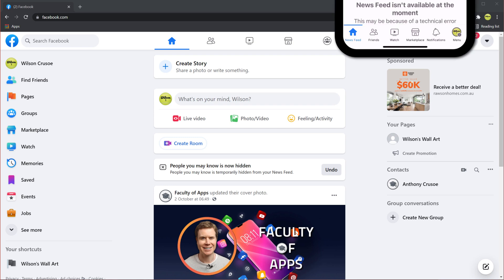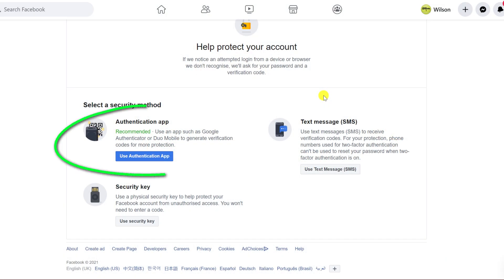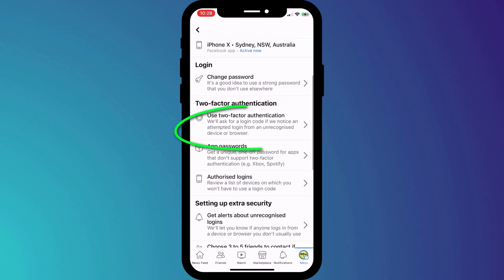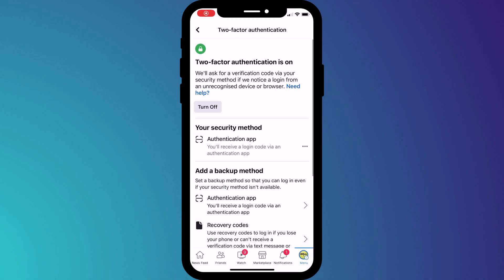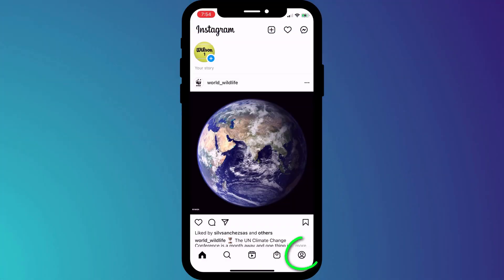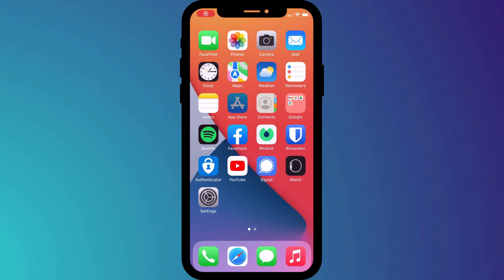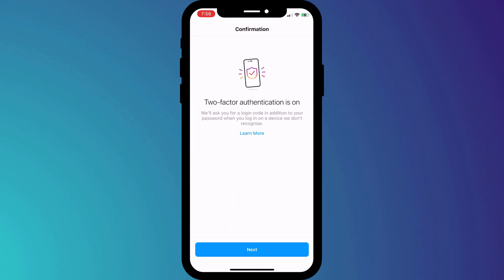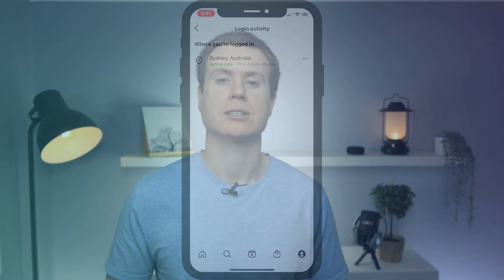How To Enable Two Factor Authentication on Facebook - Desktop & Mobile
Enabling Two Factor Authentication is the best prevention against your Facebook account being hacked. Enable 2FA on your Facebook account by following these quick steps...

0:00 - Enable 2FA on Facebook on desktop
1:47 - Enable 2FA on Facebook on mobile
2:57 - Where to find your 2FA backup codes
3:17 - Log out of Facebook on all devices
3:47 - Enable 2FA on Instagram